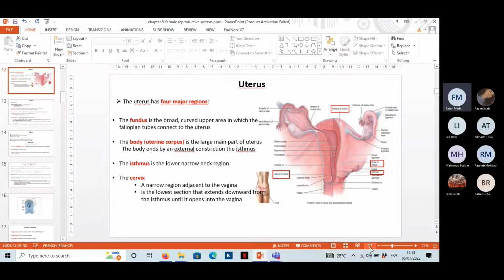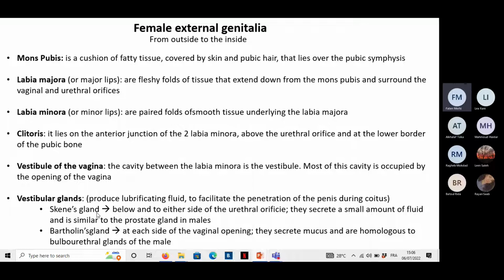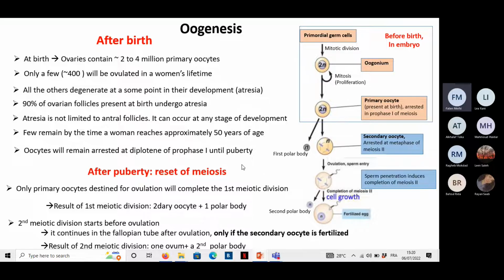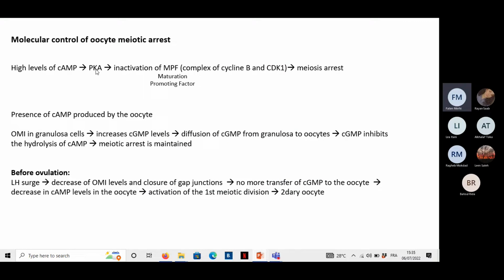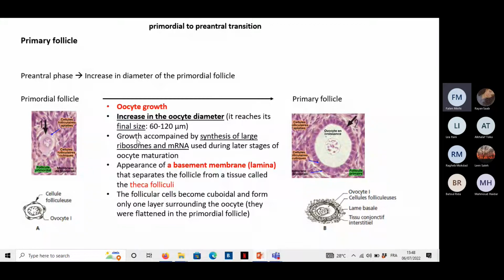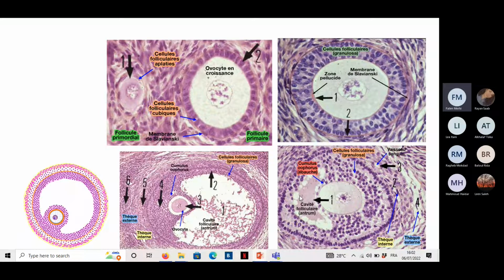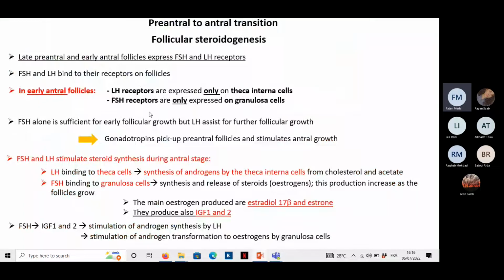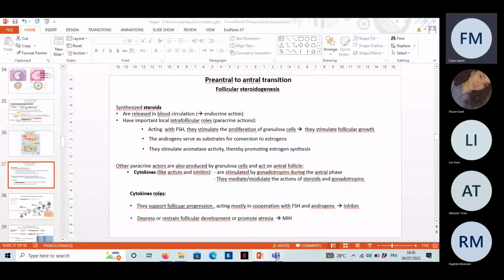chapter 5, part 1